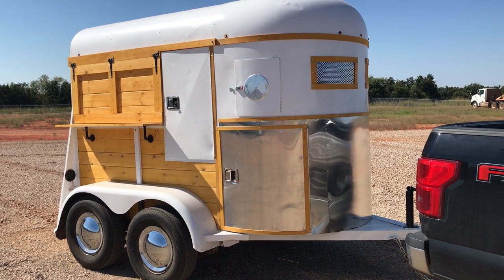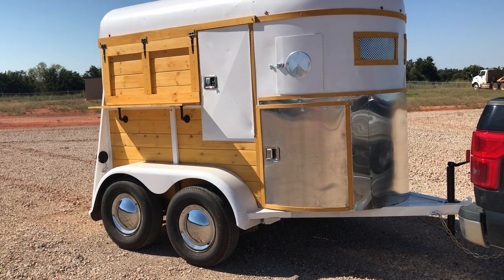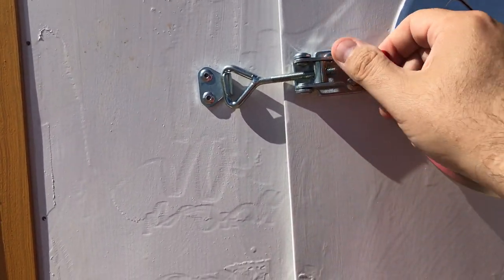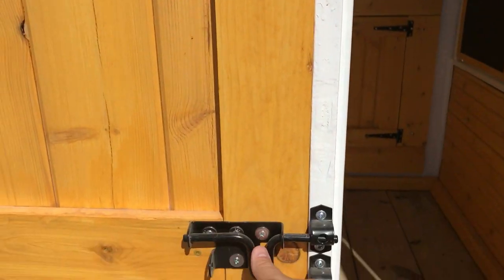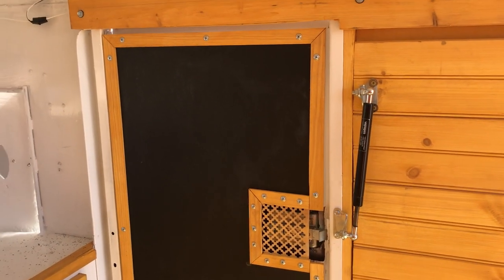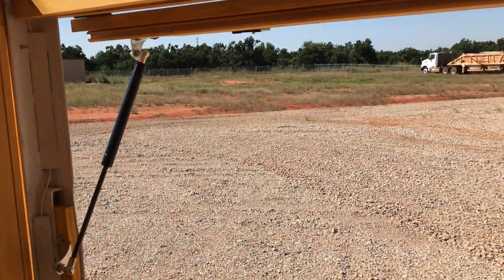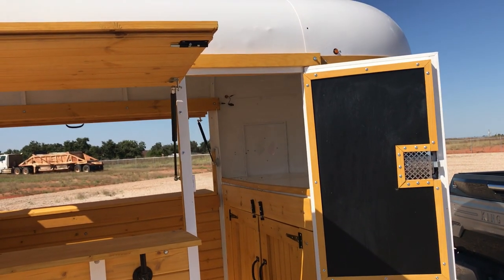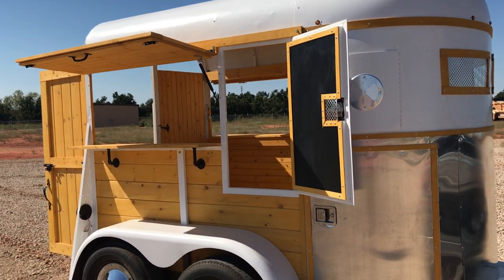1978 refurbished 2 horse conversion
This is the first build for Carriage House Trailers. It turned out great and we are pumped about future custom builds!